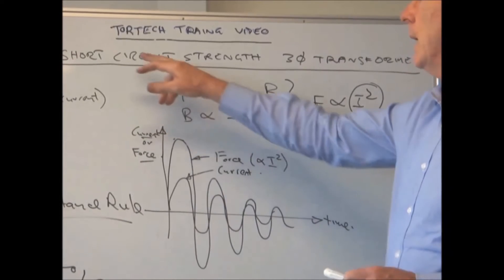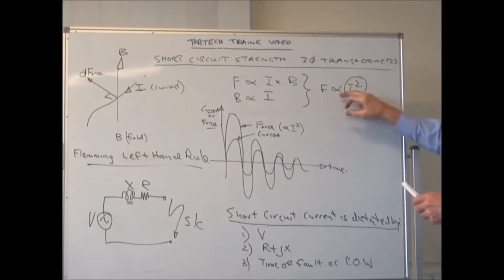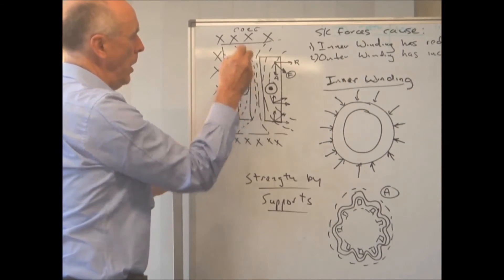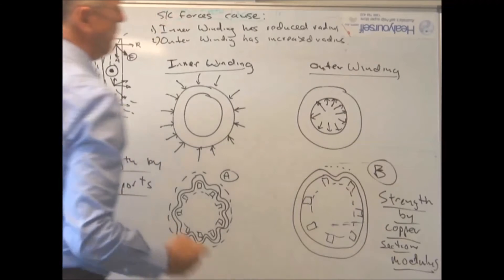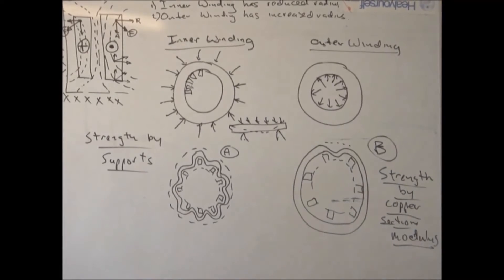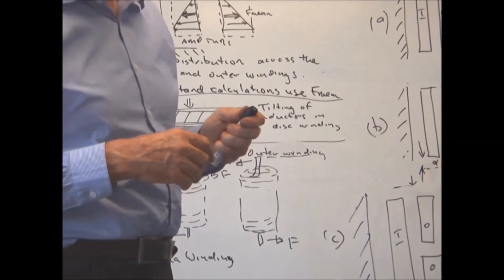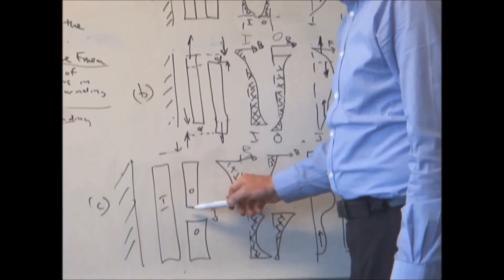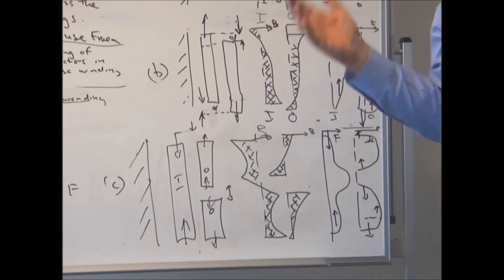Short Circuit forces in transformers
Michael Larkin CpEng talks about the Short circuit forces in power transformers and the various factors that need to be carefully considered while designing an earthing transformer. This video talks about the axial compressing and bursting forces and the short-time thermal effect on the transformer.